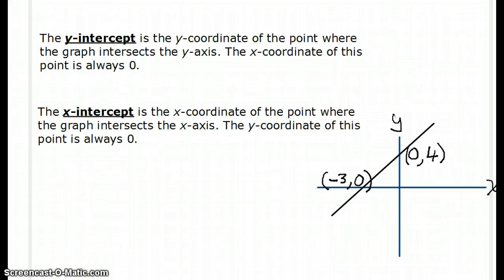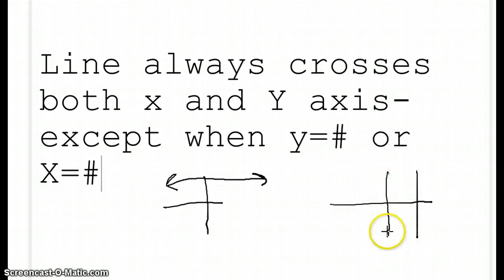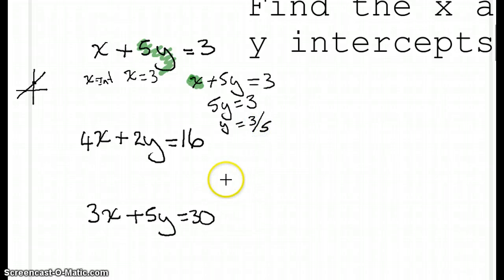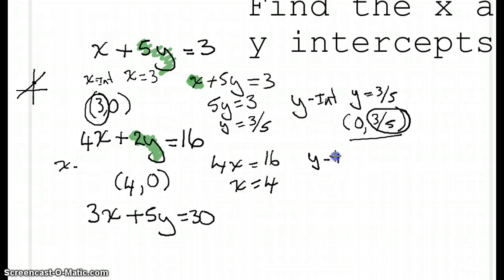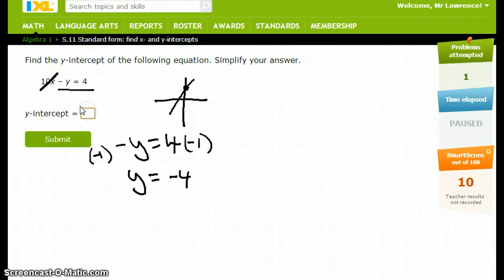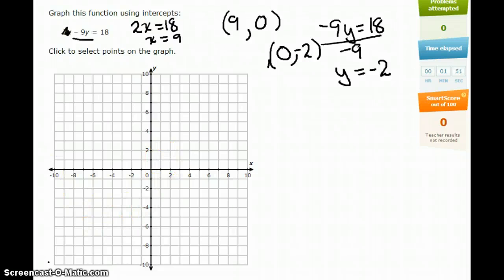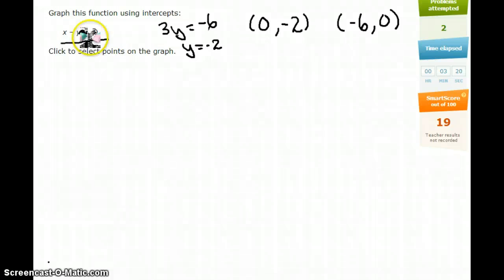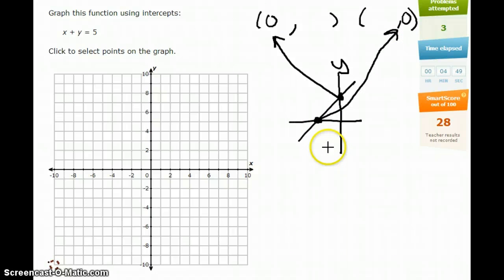Using Standard form to graph and find intercepts